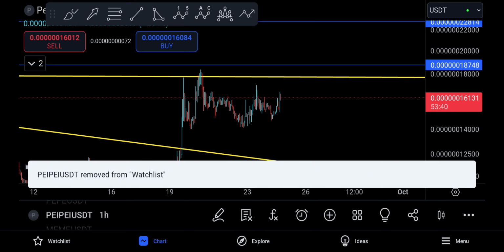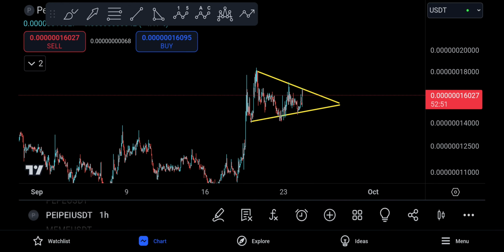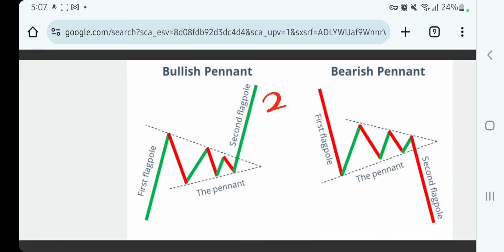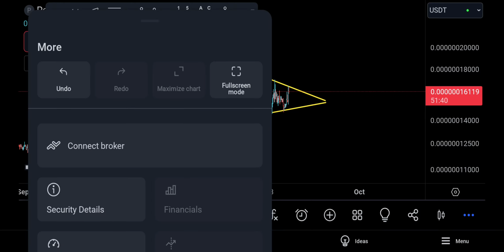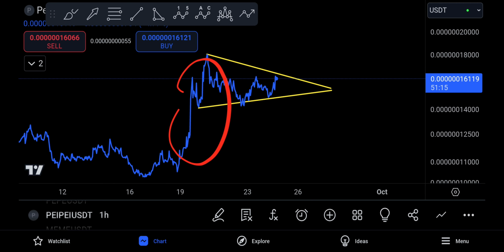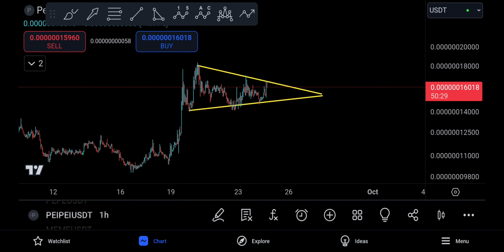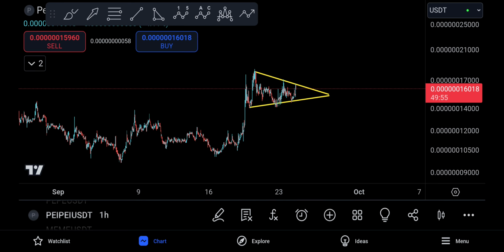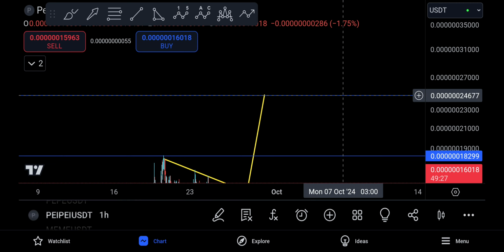PEIPEI Coin (PEIPEI) - Price Prediction 2024: To the Moon? A BULL PENNANT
In this video, we dive deep into the world of PEIPEI Coin (PEIPEI) and analyze its price prediction for 2024. With the crypto market constantly evolving, many investors are asking: will Pepe Coin skyrocket to new heights? Join us as we explore the factors influencing PEIPEI's trajectory, including market trends, community support, and potential use cases. We'll examine expert opinions and historical data to provide you with a comprehensive outlook on this meme-inspired cryptocurrency. If you're curious about the future of PEIPEI Coin and whether it has the potential to go "to the moon," you won't want to miss this analysis.